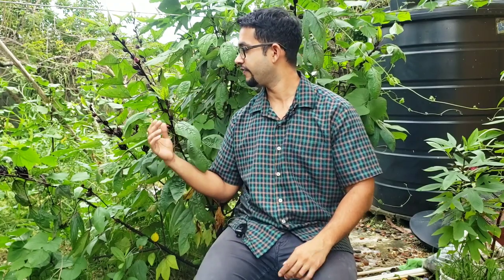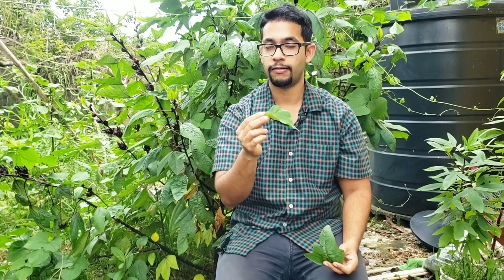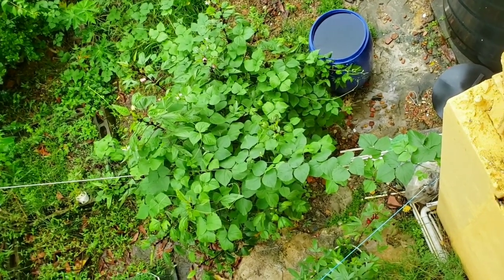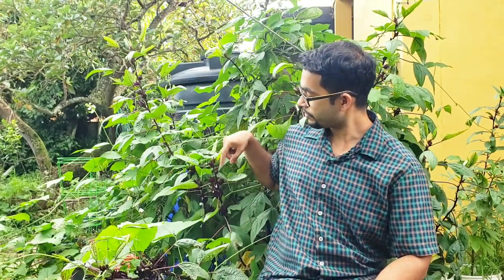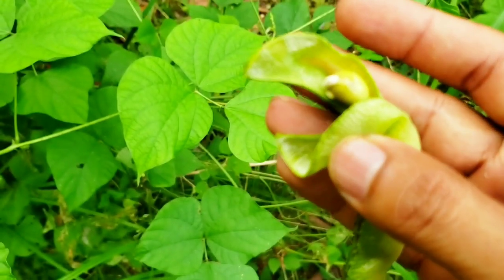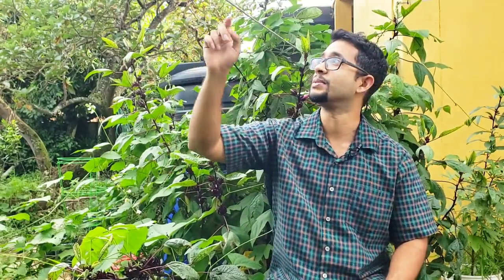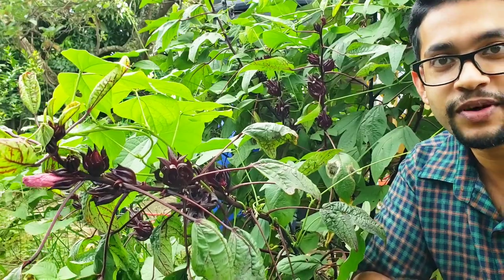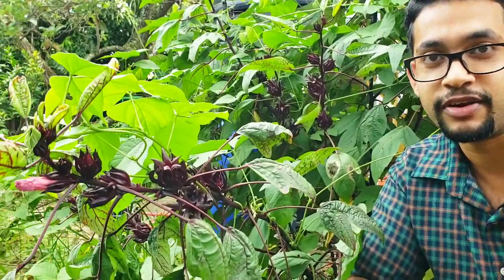When Gardens Attack! Three Sisters Garden with Sorrel! | Gardening in Trinidad and Tobago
I let things get a bit out of hand in the garden. We will be talking about the plants taking over and how they relate to the three sisters technique of gardening which is an ancient native American technique going back thousands of years!

                           10 TTD = 1 Pound
                             5 TTD =  1 CAD